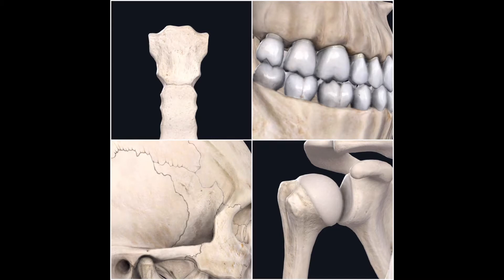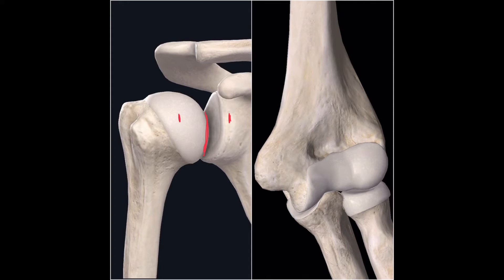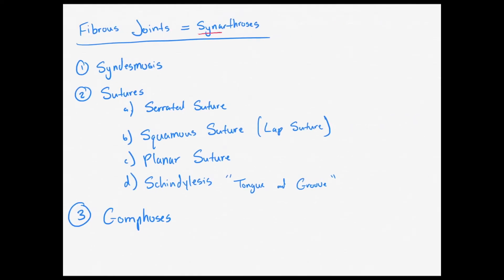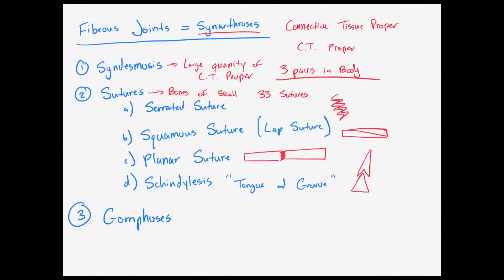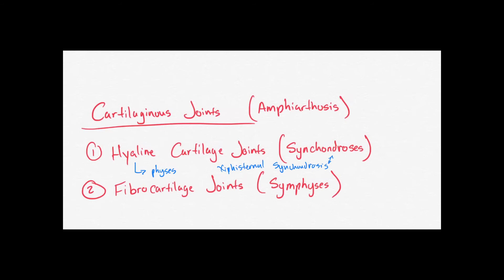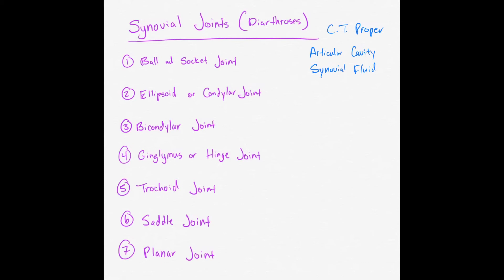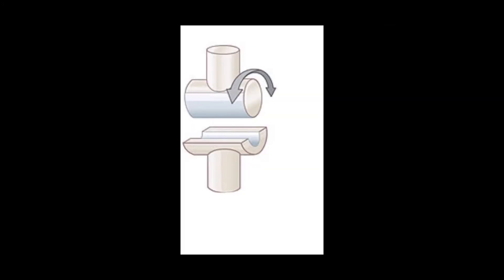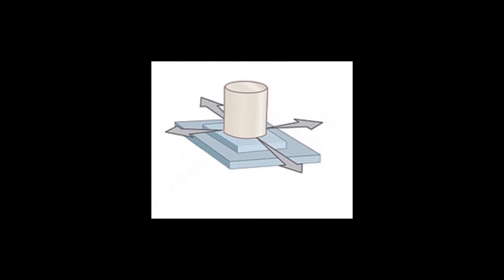Classification of Joints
This video is an introduction to Arthrology. It also discusses how the composition of each  joint is named and identified.